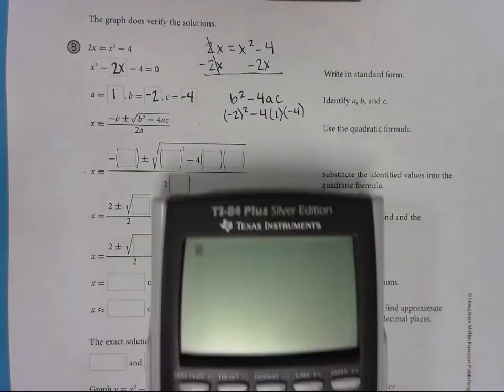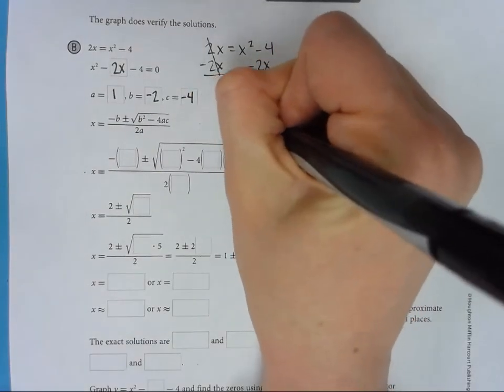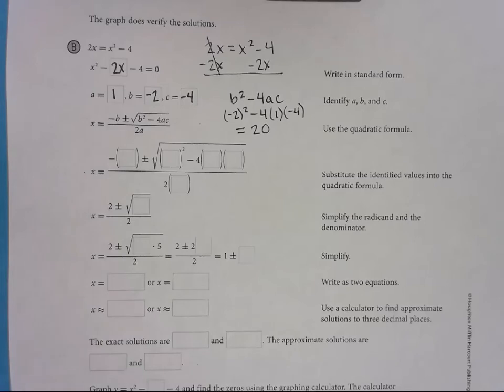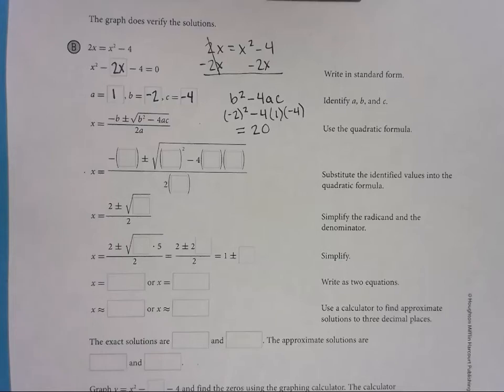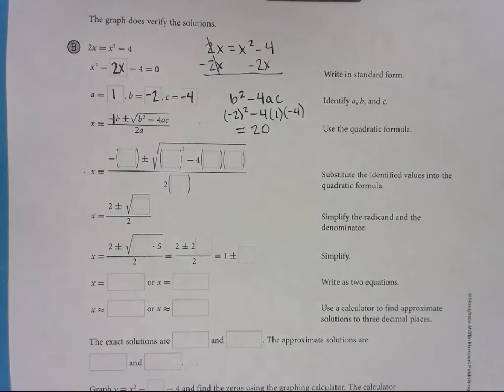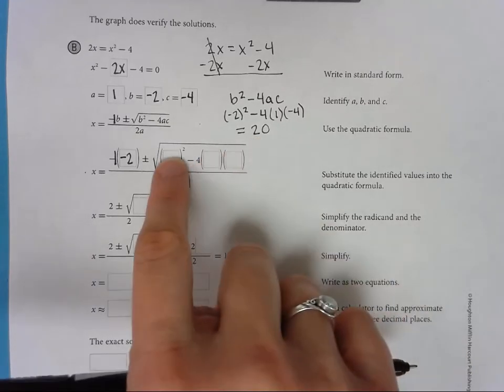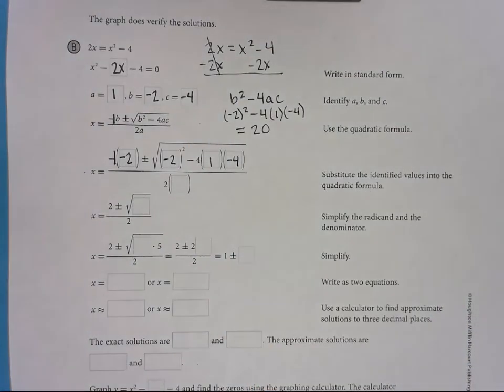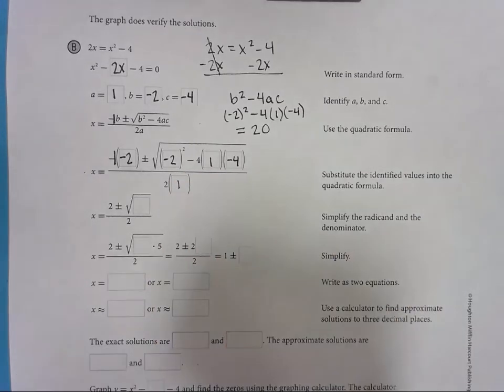L9.3 Example 2B